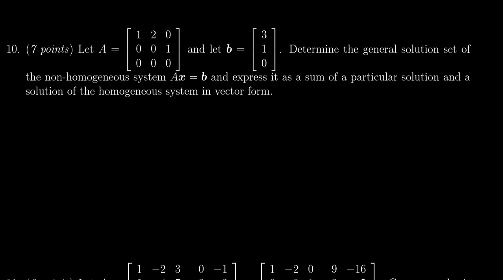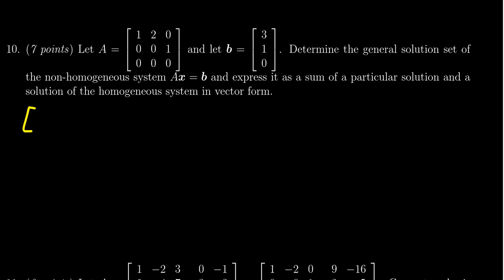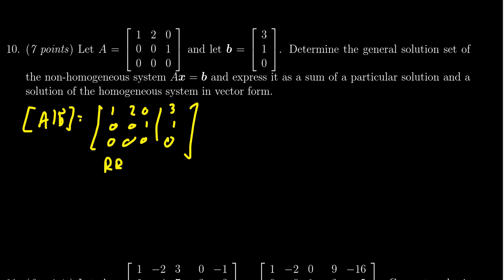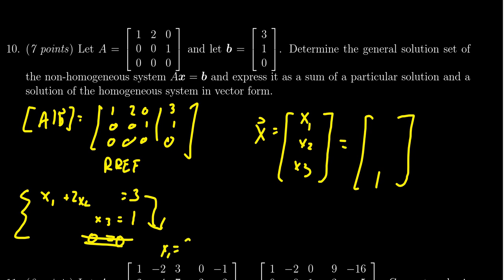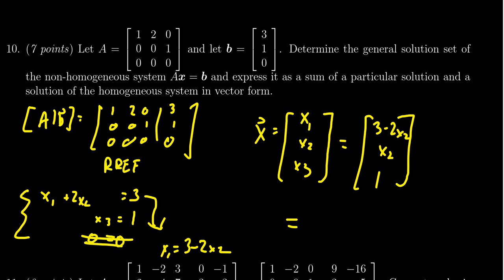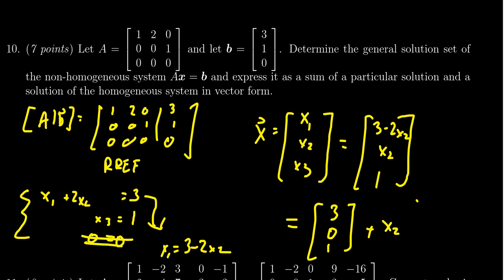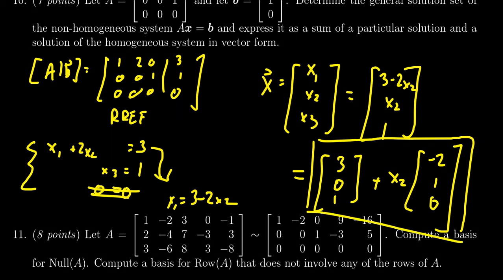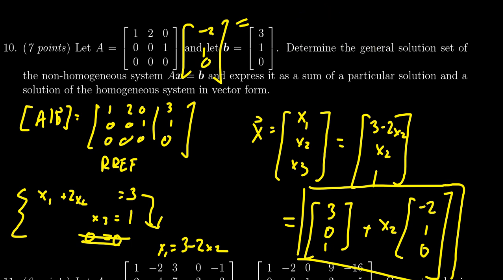Math 2270, Exam 2 - Question 10